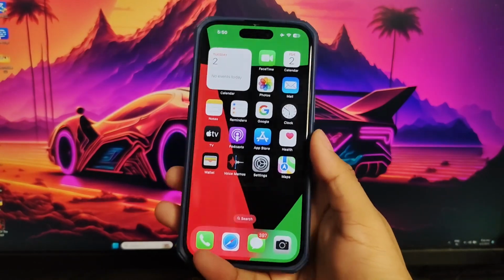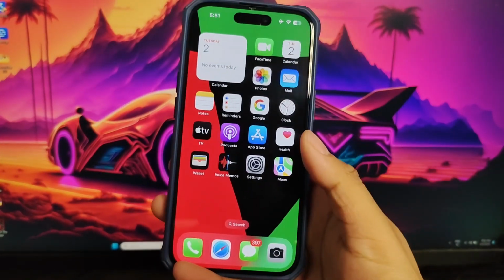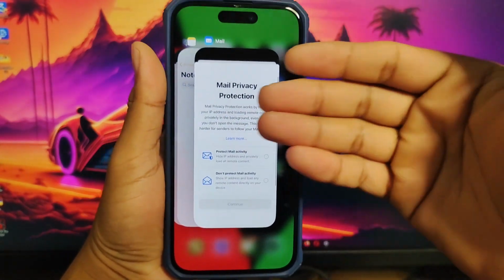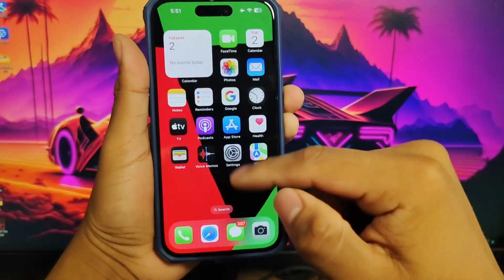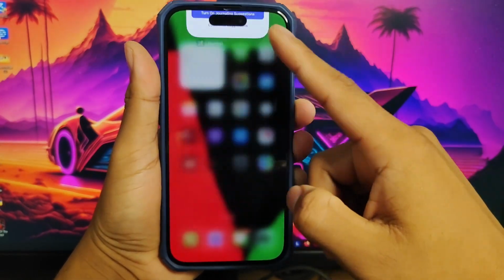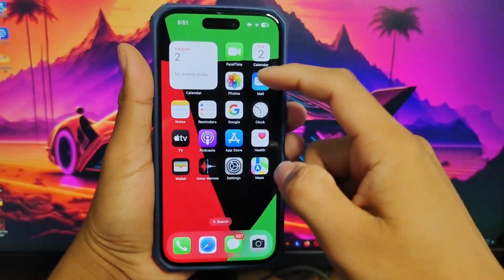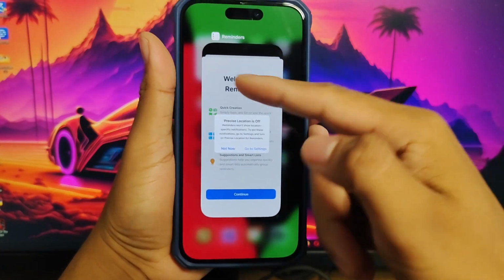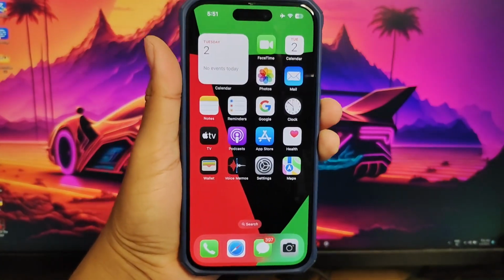How To Check and clear Background Running Apps in iPhone 15